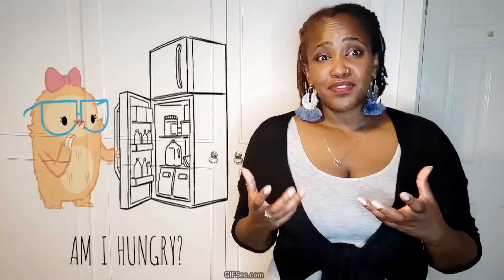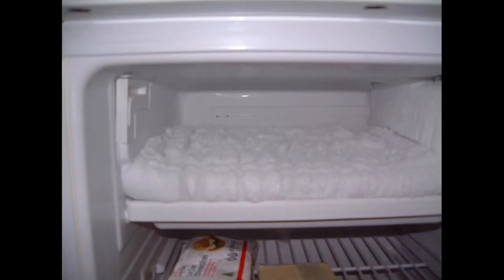Dirt, Blood, Milk and Alcohol...The Worlds Most Disgusting Cocktail? || Y&Y Anaemia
This is a quick look into one of the most common causes of anaemia, which is a very common blood disorder especially for Children, teens, women especially pregnant women.
I do not claim ownership of any of the pictures displayed in this video unless stated otherwise.**